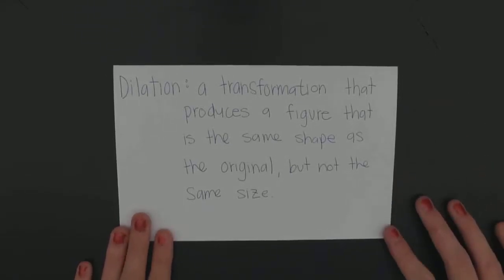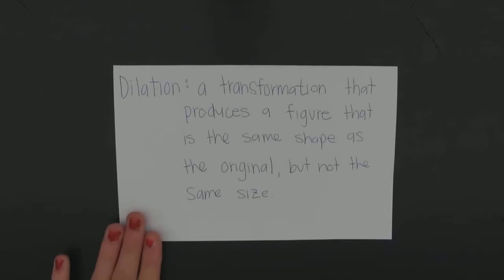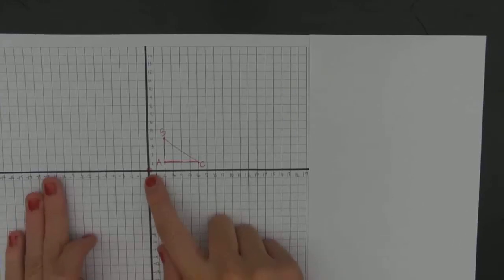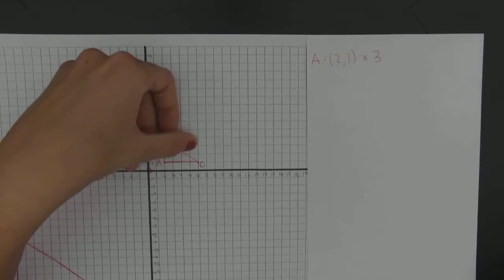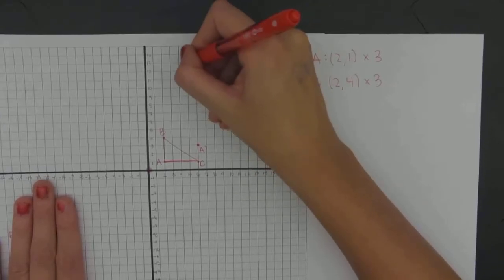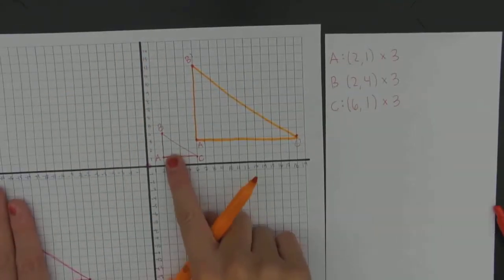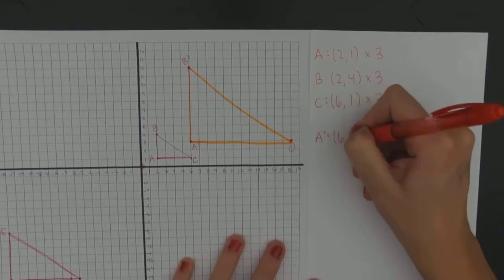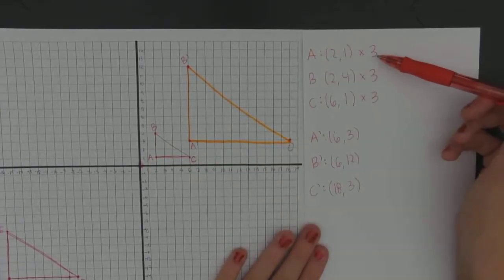Dilation: Origin as Center (Part 1)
How to do a dilation using the origin as center of dilation. This video only shows an enlargement.